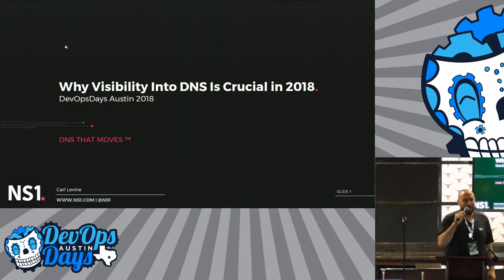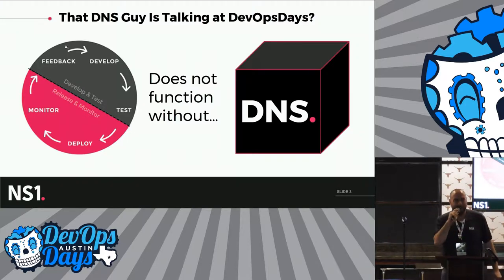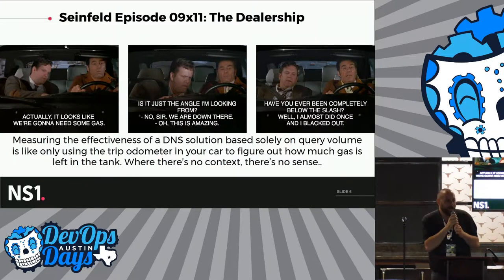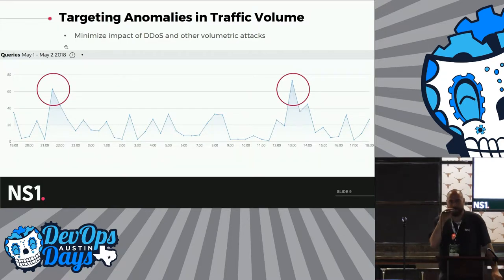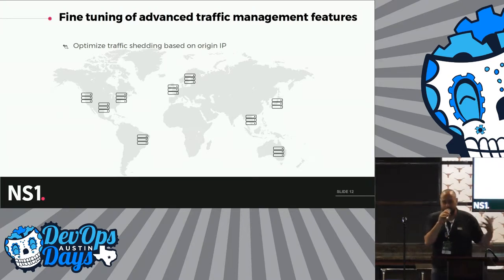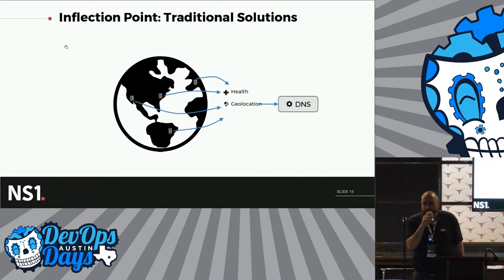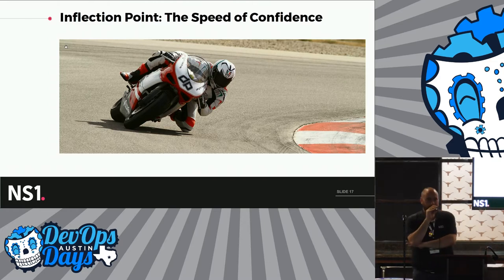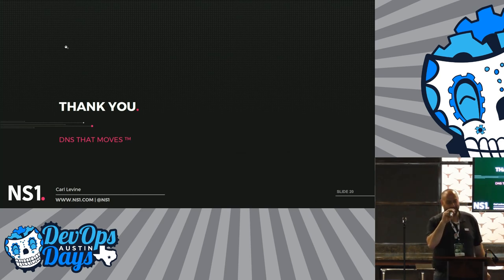Leveraging Visibility Around DNS (Carl Levine)